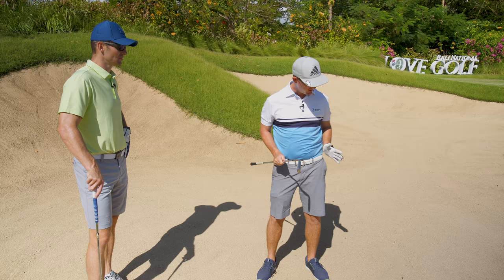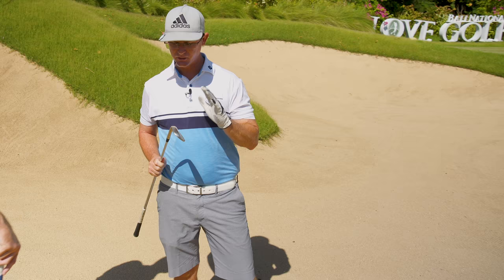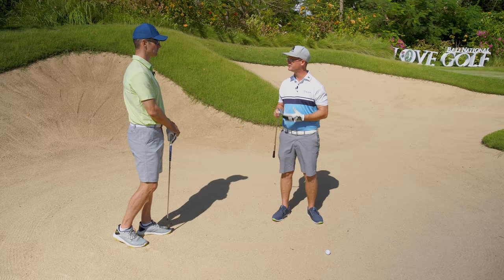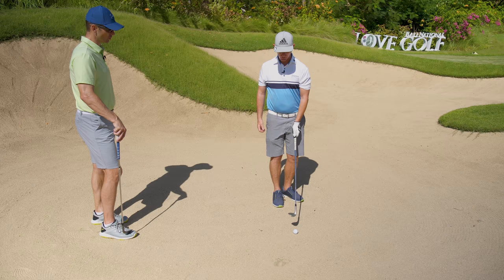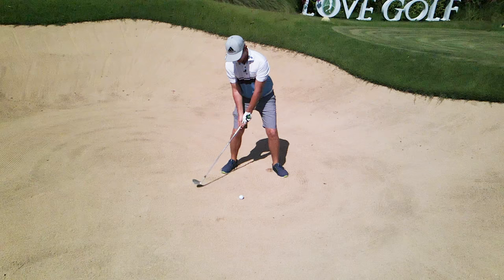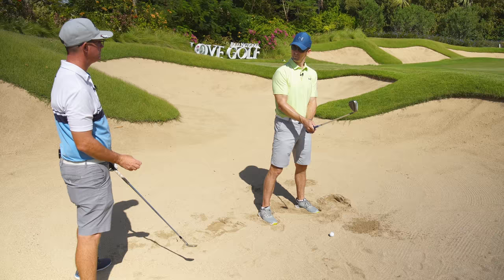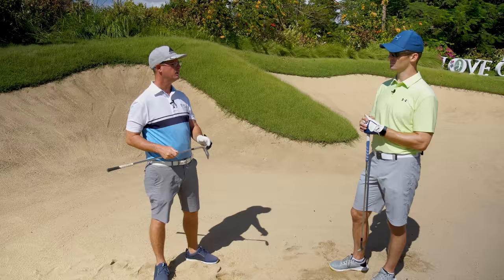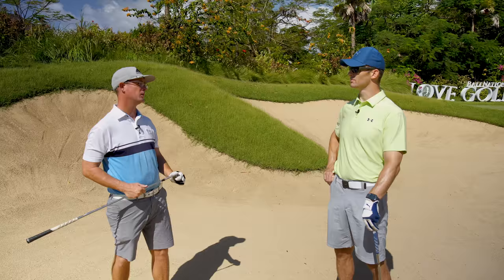Optimise Bounce from the Bunker - SKINSGOLF.TV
Learn how to optimise the clubs bounce from the bunker to make sure you hit those perfect bunker shots every time. Tune in to this weeks episode and listen to Leadbetter Academy instructor Rob Turvey give his tips for shots from the bunker.